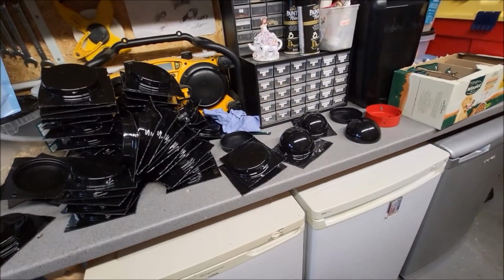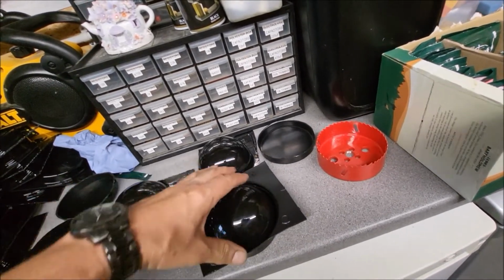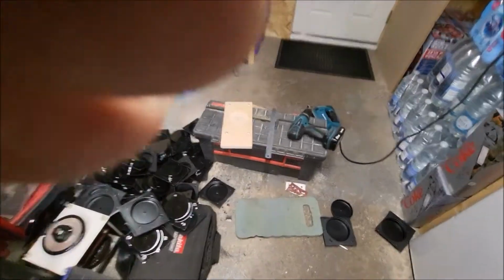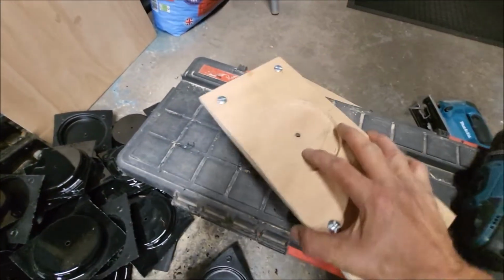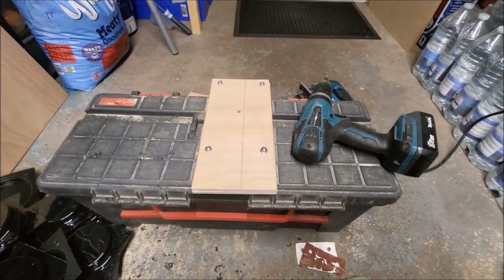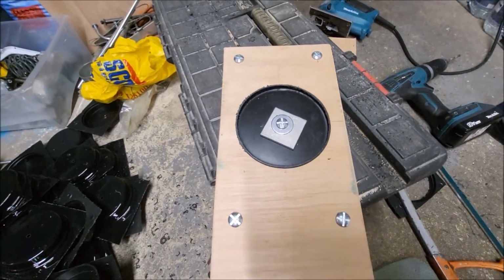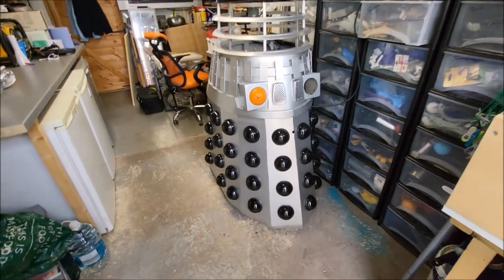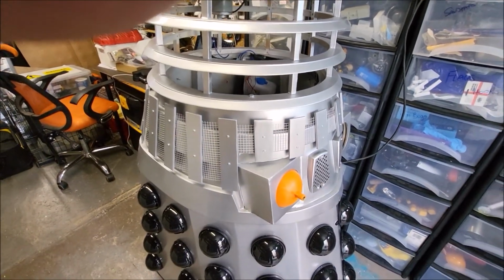Dalek Project Episode 11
The installation of the 56 hemispheres